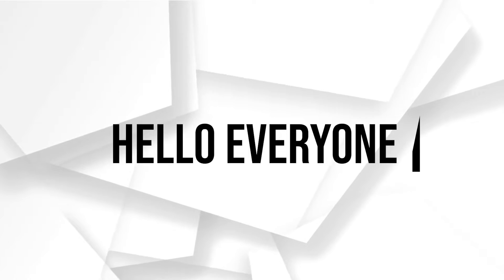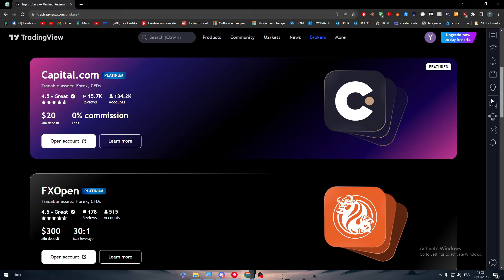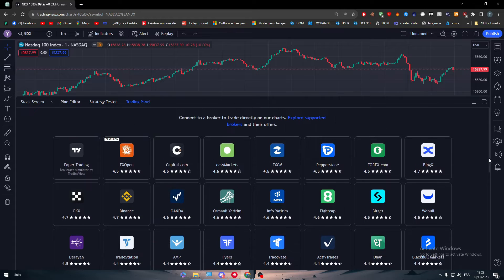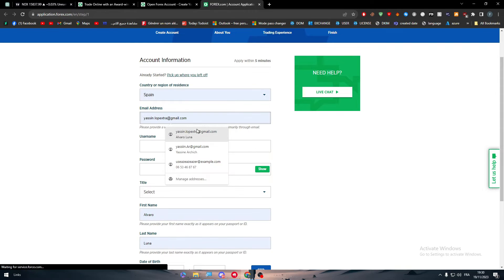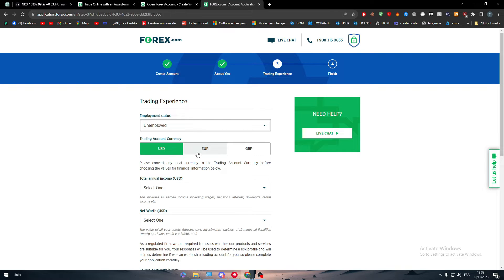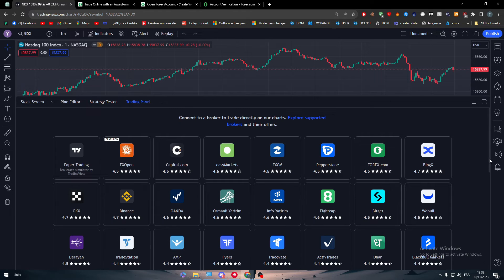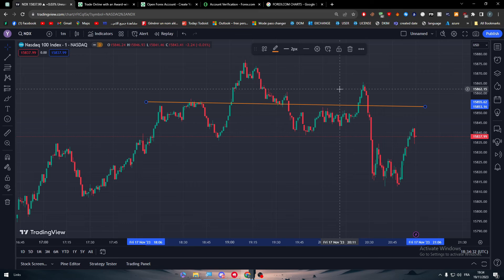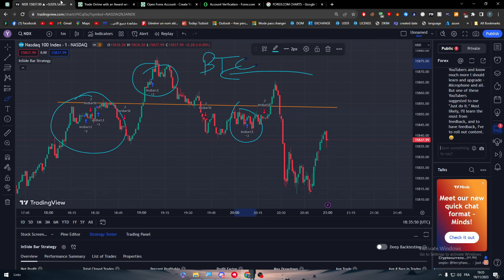How To Connect Forex com To TradingView 2025! (Full Tutorial)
Today we talk about connect forex com to tradingview,forex trading,tradingview,forex trader,forex trading live